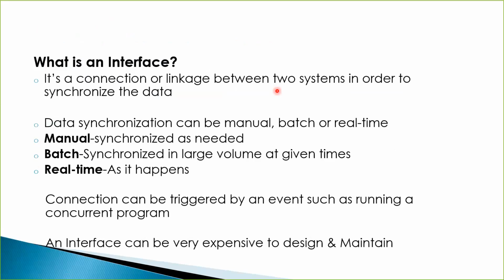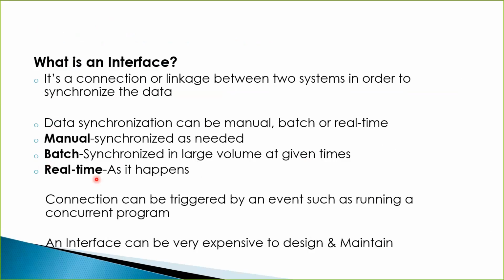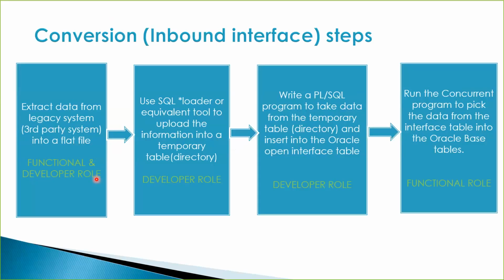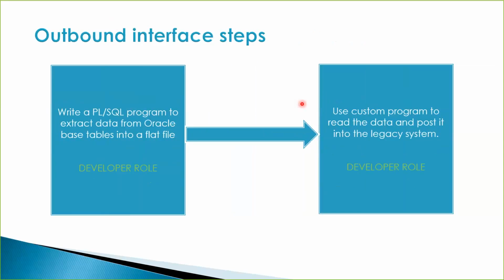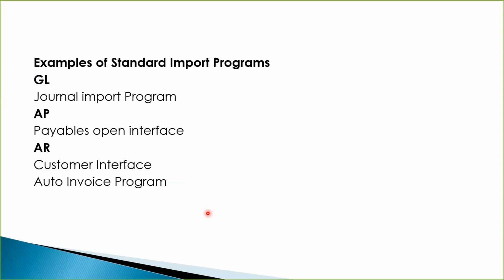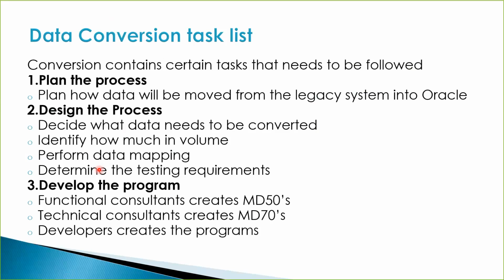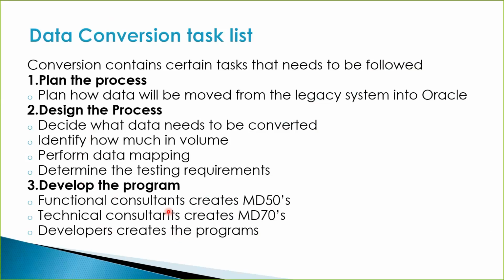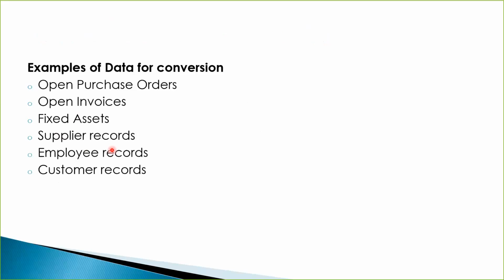Data Conversion Process In Oracle EBS Implementation